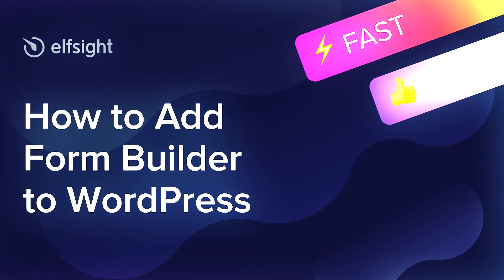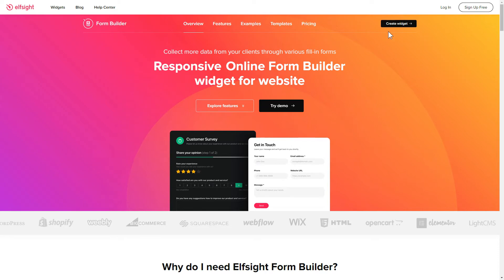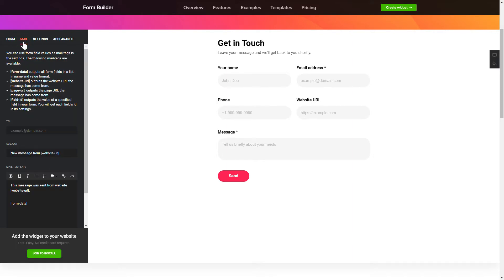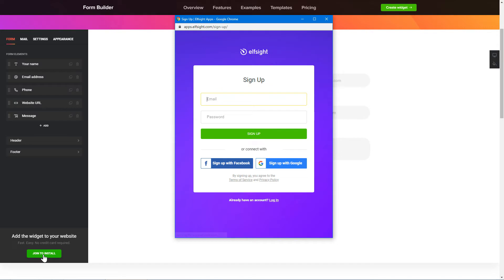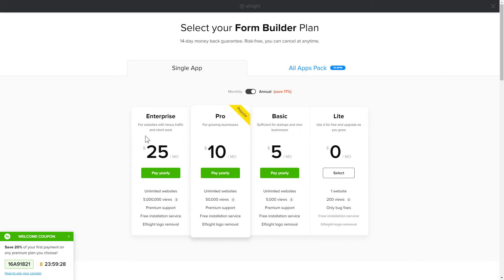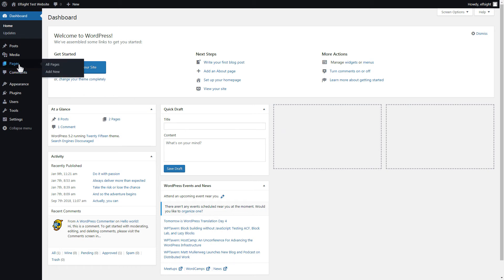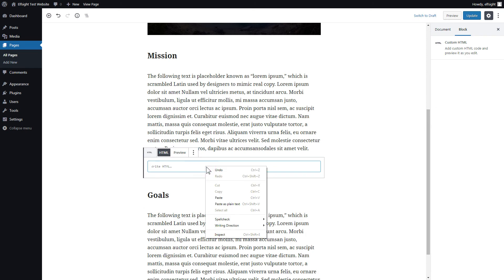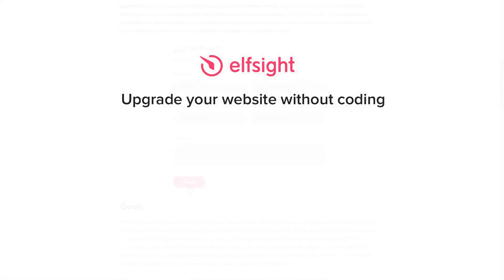How to Add Form Builder to WordPress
Add Form Builder to WordPress site in only a few minutes  -

Advantages:
• Create modern forms with a great variety of fields on the web page without doing coding.
• Use field placeholders to give an example of the needed type of data.

How to embed a Form Builder widget on WordPress website?
To reveal the files on your website, you only need to do the following 3 easy steps

1) Create and personalize the widget;
2) Copy the personal installation code from the notification window;
3) Display the saved code on the website.